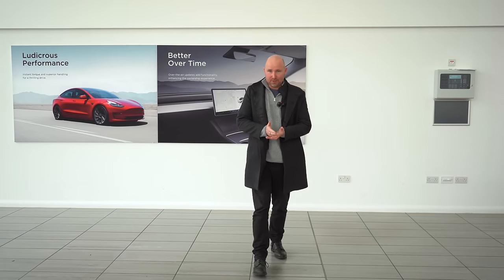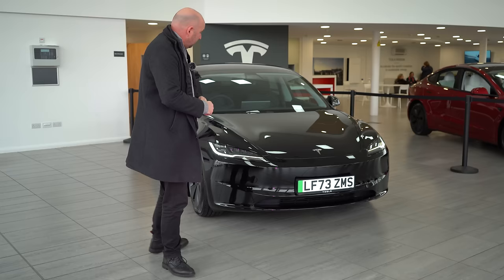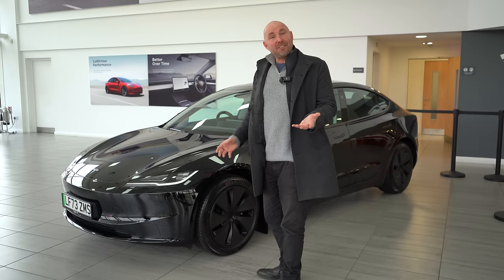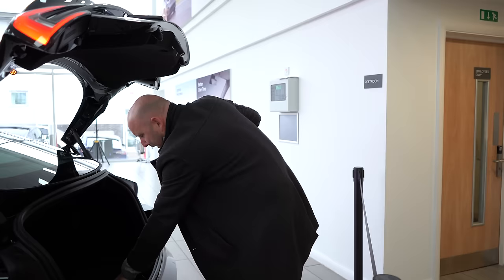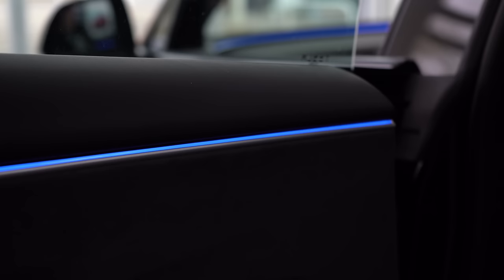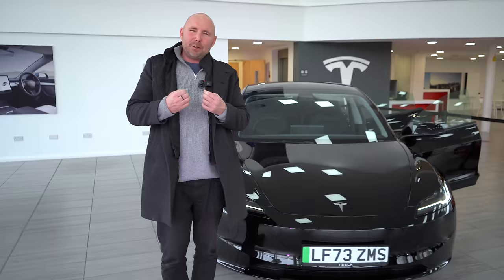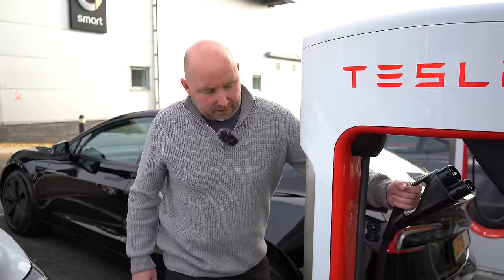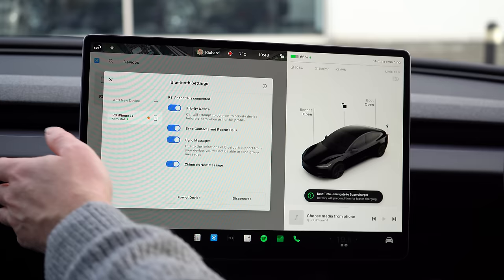Collecting my new Tesla Model 3 Highland Long Range. Quality check and setup.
It had to be done… this is the latest and greatest from Tesla so here I am again on day one to collect the new Model 3 “Highland” long range.

In this video I’ll show you my collection. Thanks to the team at Winchester Tesla who laid on a synchronised light display and some refreshments plus left a couple of gifts in the boot / trunk!

Is quality good?
What tyres do we get in the UK?
Things to check
Initial driver and car setup.

Reviews, first impressions, efficiency and real range tests all to follow.